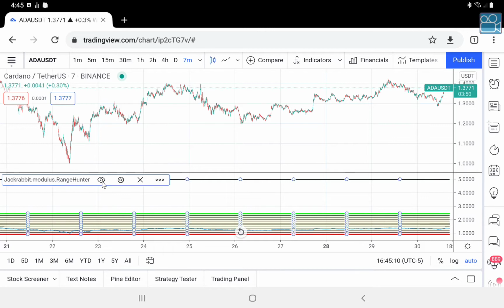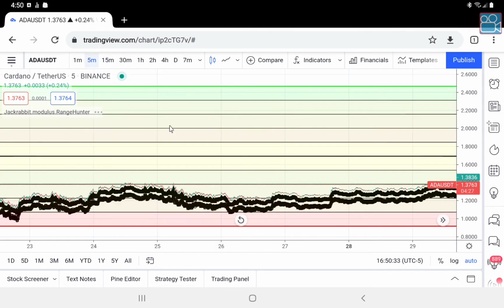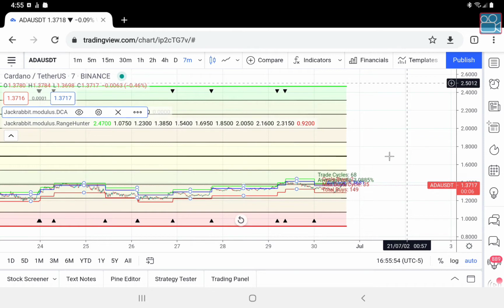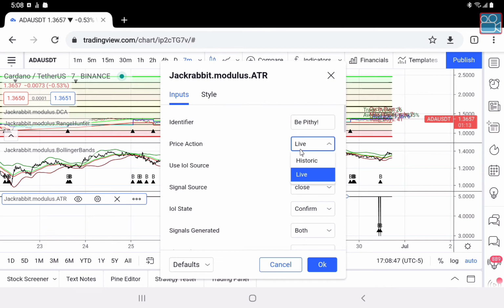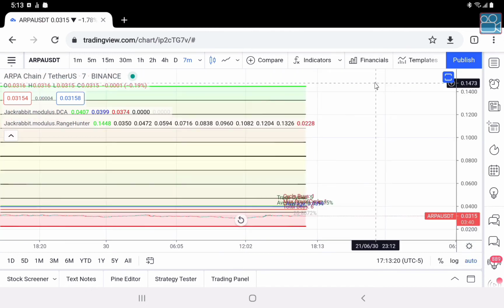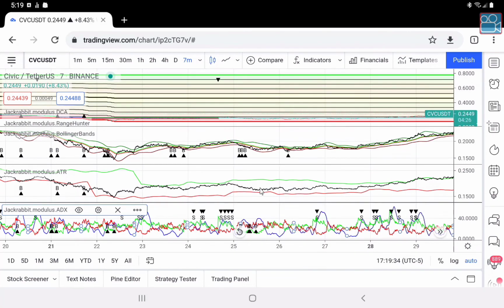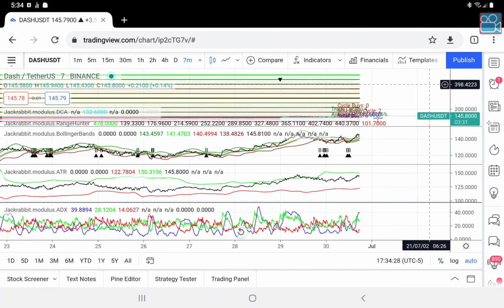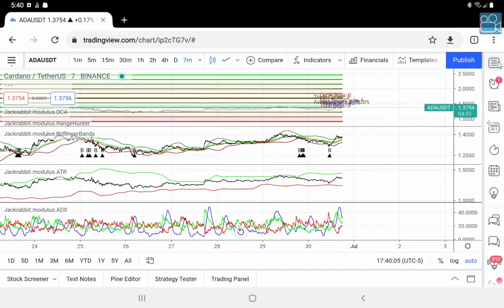Range Hunter's aggressive mode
In this video, I talk about Range Hunter's aggressive mode and build a simple example, then evolve it into a very complex one. Th aggressive bode gives Rangwe Hunter an unique look on any market buy filtering out over-valued prices.